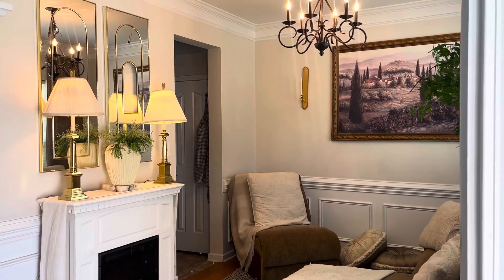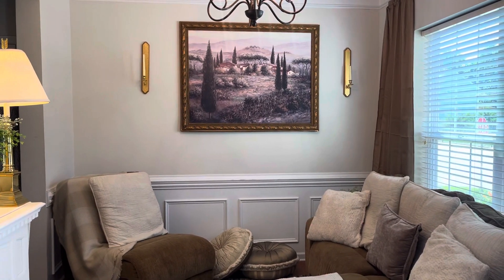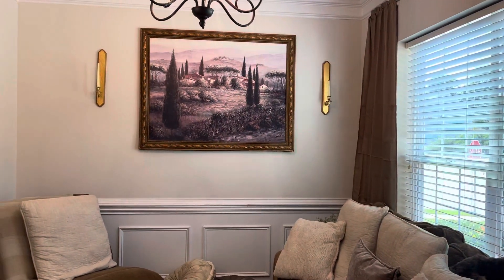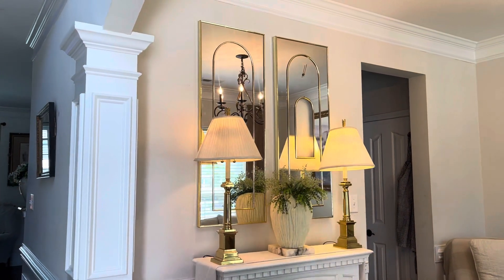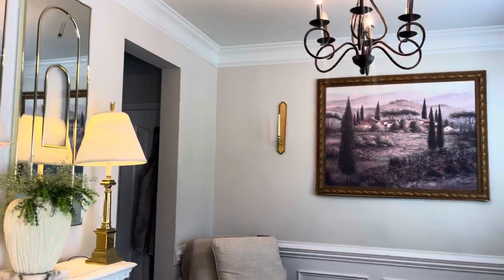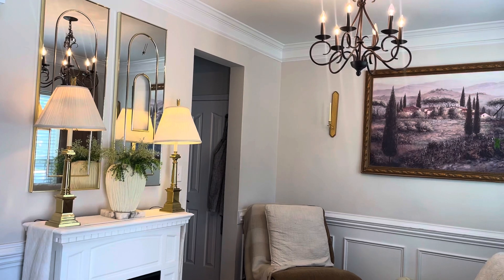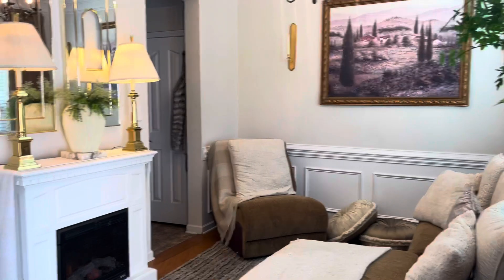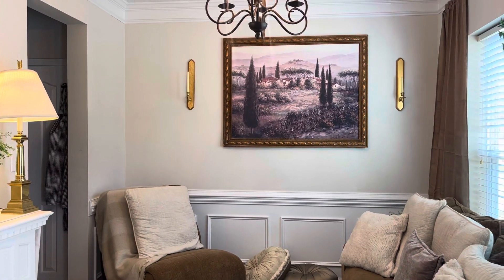Turn Dining Room into setting Room . Part 1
I turned my used dining room into a living room.